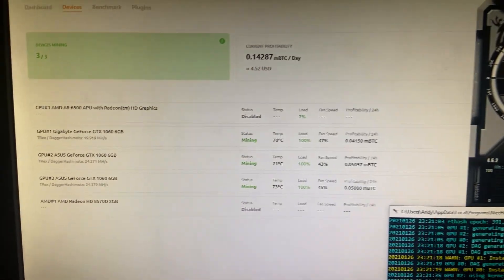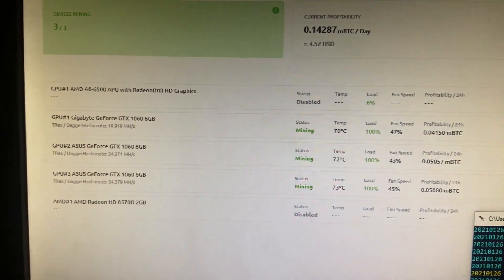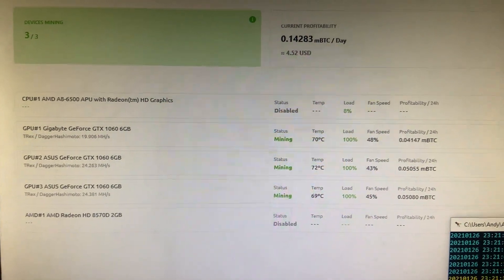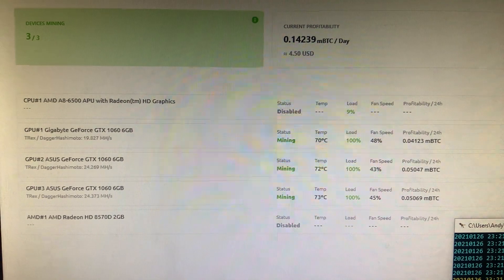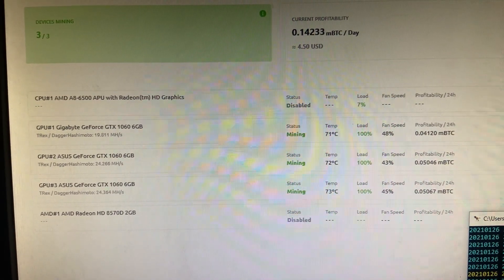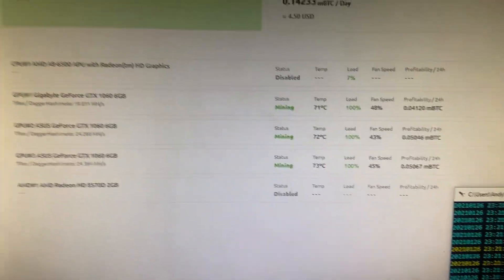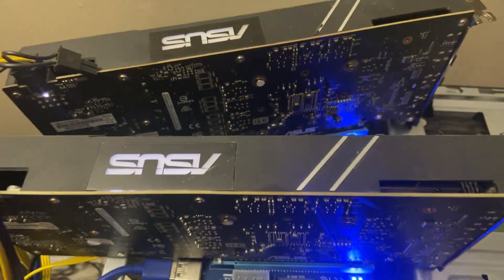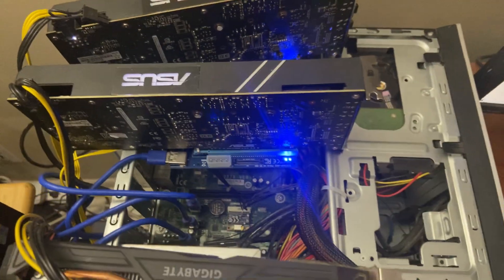GTX1060 BTC Mining Profitability using Nicehash! 3xGTX 1060 rig mining $4.50 USD a day in Bitcoin!!!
I hope everyone is having a wonderful start of your day! I wish everyone the best and hope you all stay safe!

3xGTX1060 Rig! TURBOS HASHING AT 24! BLOWER CARDS ARE BETTER?

I will be testing that adapter that will turn my 4x Rigs into a possible 16x GPU rig! Let’s hope it works and is not a scam!

I wish everyone the best! I have another build coming! I am also going to ship that 480 rig to CZN tomorrow! Best wishes to you all!

LIVESTREAM TOMORROW!

 Stats Below:

3 Different GPU Rigs:
4 RX580 8gb (110-120mh/s) ETH @ 400 Watts

-1 5600XT 6GB (40mh/s) ETH @ 90 Watts

3 1060 6gb Turbo & Windforce  (45mh/s) ETH @ 190W
-2x Asus 1060 Turbo ~45 Mh/s ETC

-Radeon Rx480 8gb Blower Edition ~ 27 Mh/s ETH
-1 XFX RX570 8gb  (25 mh/s) ETC @ 60 Watts

ASIC Miners

4x Moonlander 2’s (13mh/s) LTC F2 Pool
1 GekkoScience NewPac (60-120gh/s) CKPool BTC

FPGA Miner

1 Black Miner Mini+ (450-540 Mh/s) CKB

BTC
DAI
XTZ
ATOM
EOS
TRON

Happy Mining!

-CaptainFrandy